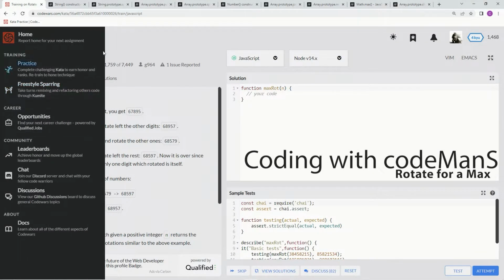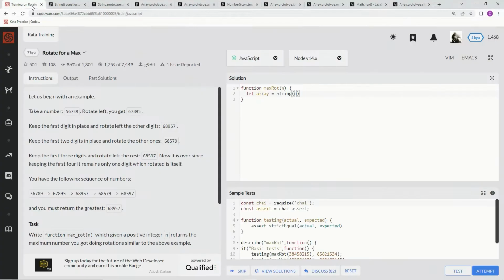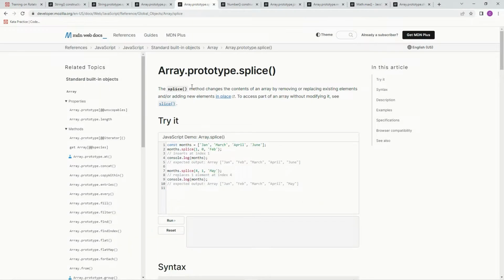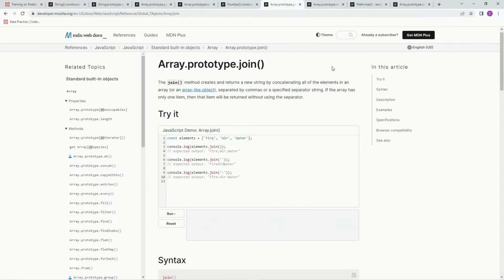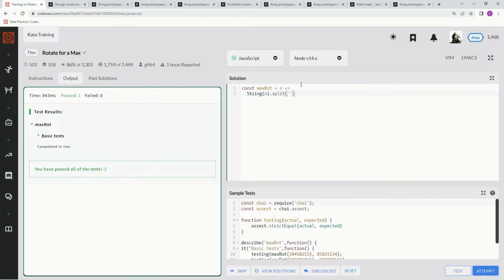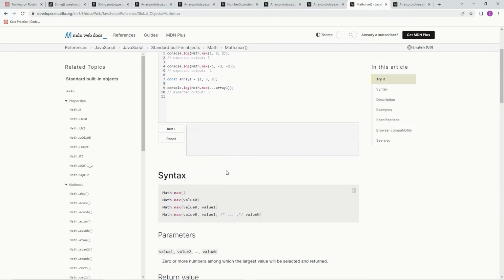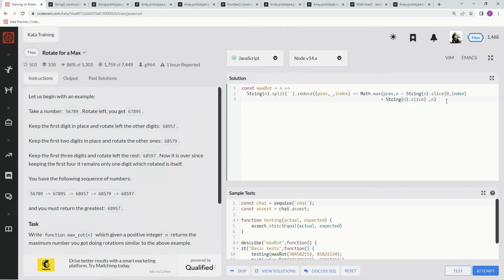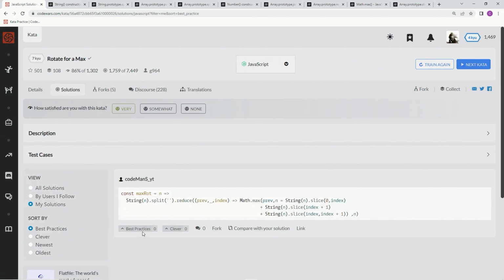Codewars 7 kyu Rotate for a Max Javascript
this one uses quite a few techniques